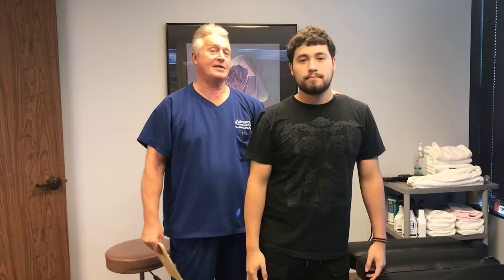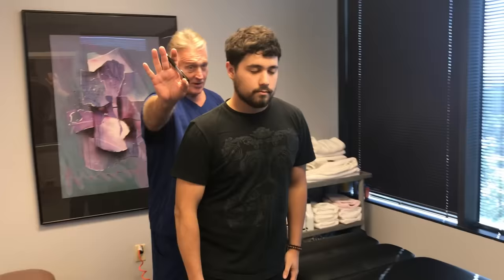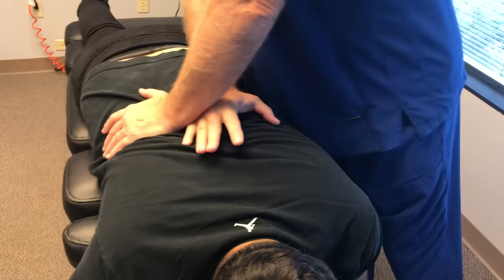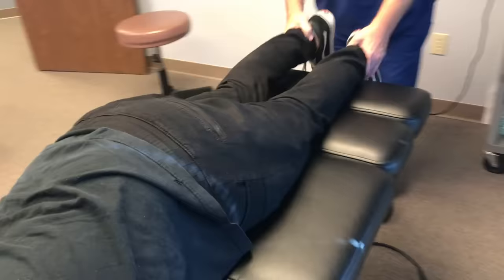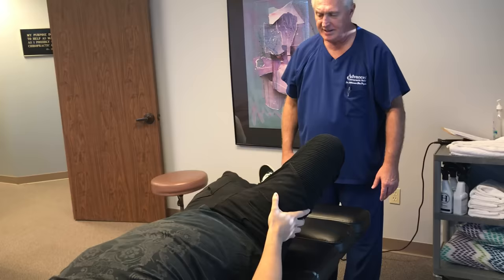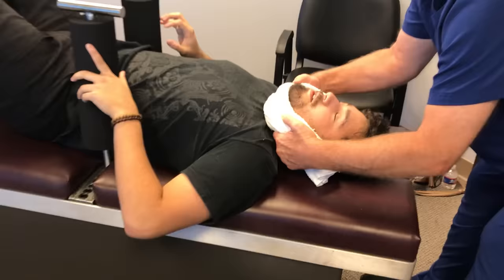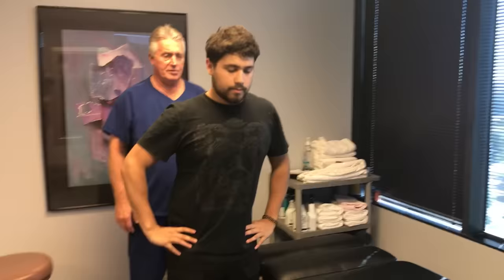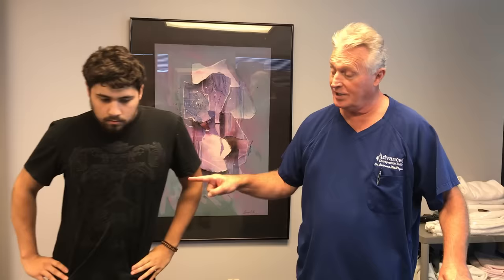Severe Lower Back Pain With Lumbo-Sacral Radiculopathy Antalgic Posture First Adjustment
Want to get treated for back pain by the ACR Chiropractors in person?

Dr. Gregory Johnson of Advanced Chiropractic Relief helps his patient with severe lower back pain and Lumbo-Sacral Radiculopaty & Antalgic Posture feel relieved after their first “life-changing” chiropractic adjustment. The patient had seen other chiropractors prior and mentioned they didn't ask any questions before his adjustment. Dr Gregory Johnson provides thorough background research to help perform this life-changing first adjustment.

Dr. Johnson is the creator of the highly effective and trademarked Ring Dinger® and Johnson BioPhysics® treatments, and was named his district’s “Doctor of the Year” by the Texas Chiropractic Association. He is a caring and highly experienced chiropractor who always  has your best interest in mind and takes the time to listen to your needs and concerns. With Dr. Johnson’s help, Advanced Chiropractic Relief was established to help patients find pain relief and achieve wellness through safe, effective, natural and non-invasive Chiropractic care.

Experiencing back or neck pain?

Located at:
363 N Sam Houston Pkwy E Suite 1060 Houston Texas 77060